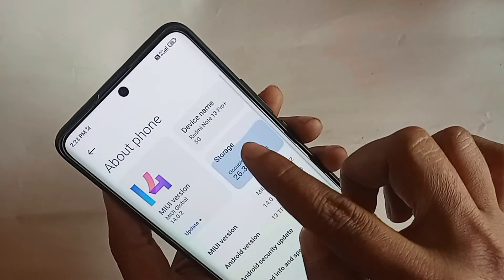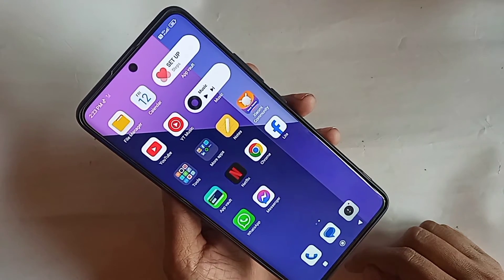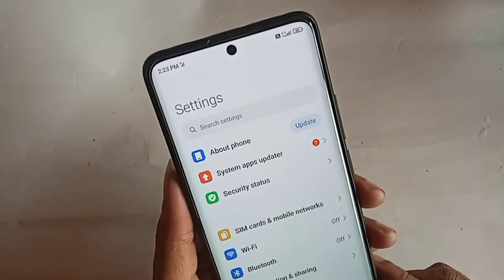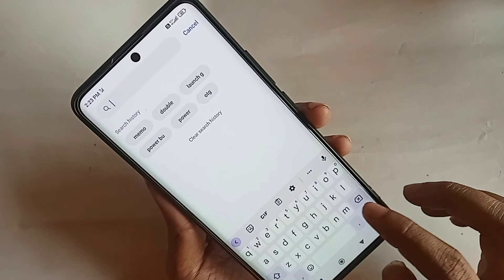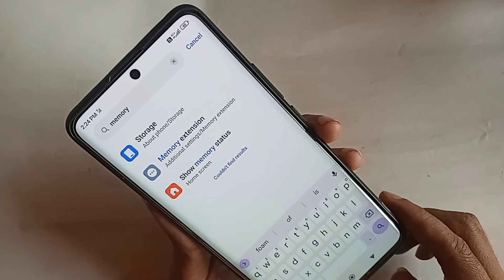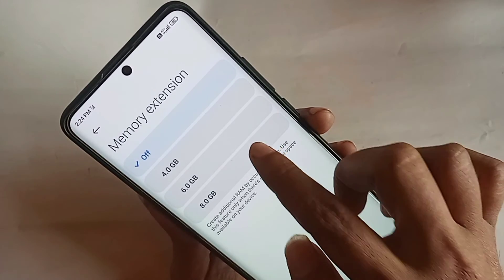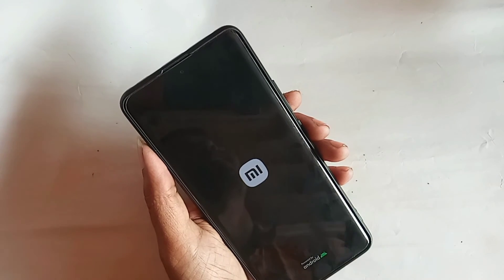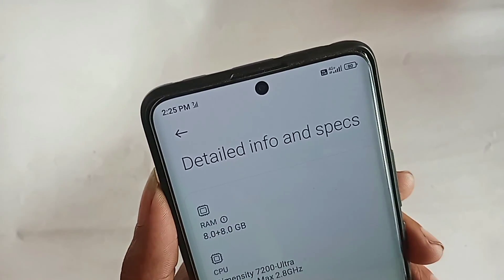Redmi note 13 pro plus 5G increase Ram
This phone model is Redmi note 13 pro plus 5g phone. now today i will show you how to increase ram in redmi note 13 pro plus 5g phone.